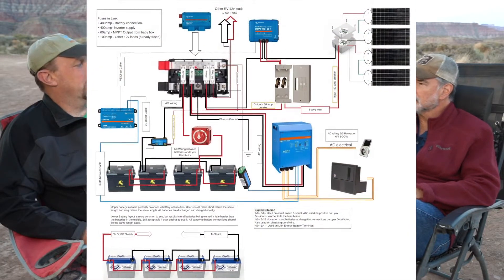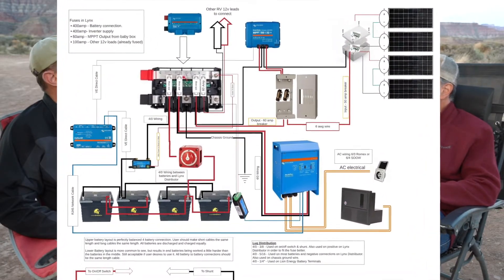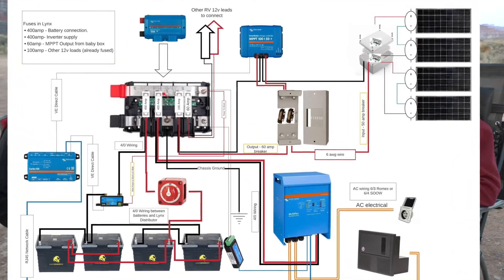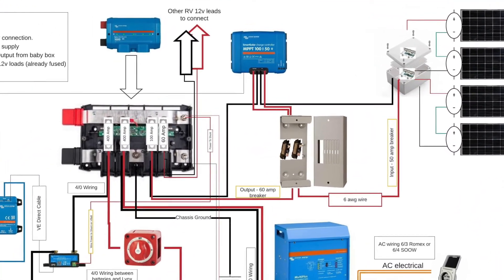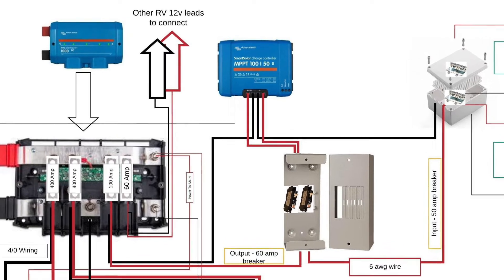RV Solar Part 4 - RV Solar Charge Controller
We visit with Dan Hemming of RVSolarConsulting.com to begin learning about RV Solar. Come join us as we explore all of the components of a good RV Solar system. There are a lot of things to consider for RV Solar but we break it down into easy to understand, step-by-step discussion of the parts of the RV solar system and how to put it all together.

Which charge Controller do you need? What does a Charge Controller do in an RV Solar system install?

Previous Videos:
Part 1: It all starts with "Tell me your story."
Part 2: Batteries - the foundation of your RV Solar system
Part 3: Solar Panels - Providing energy to charge your batteries